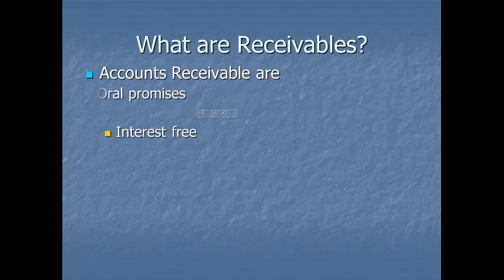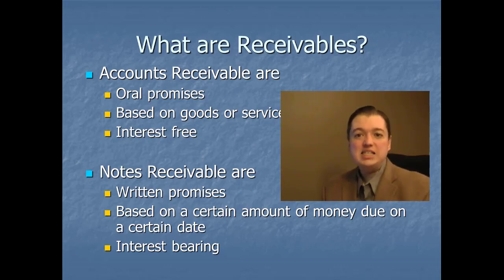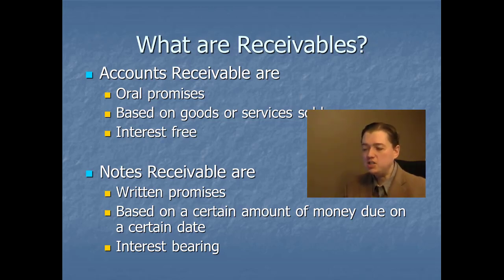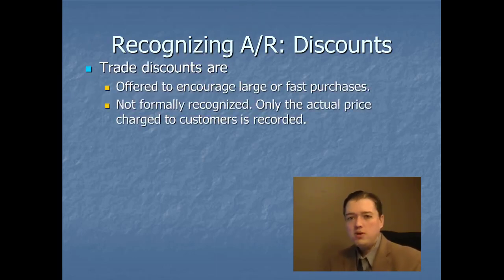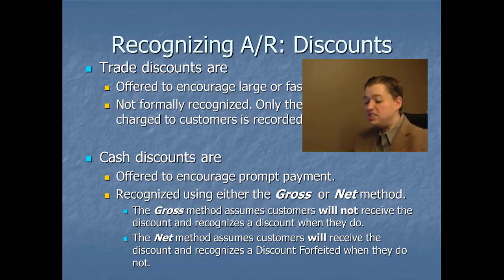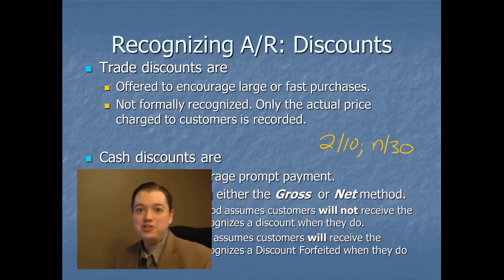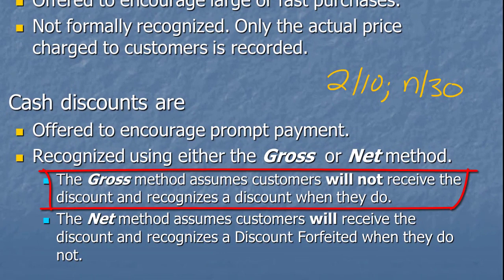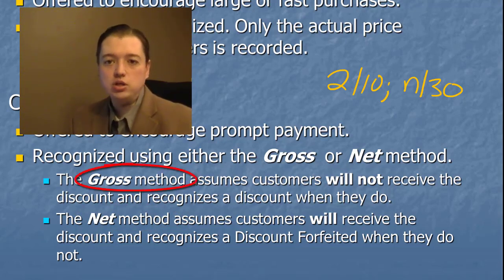ABC Recording Cash and Accounts Receivable pt 2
This 2nd segment continues our discussion of the two most liquid accounts: cash and accounts receivable. This time we focus on accounts receivable, discussing the two different types of receivables and the two methods for recording accounts receivable: the gross and net method. We wrap up the discussion comparing how we record a sale under both the gross and net receivable method.